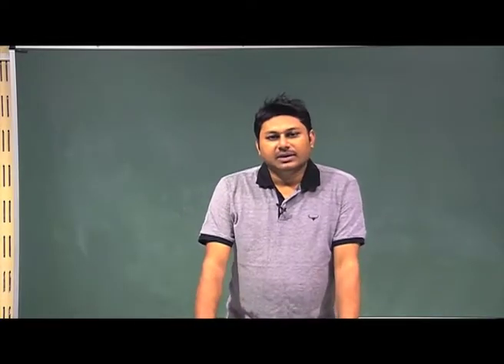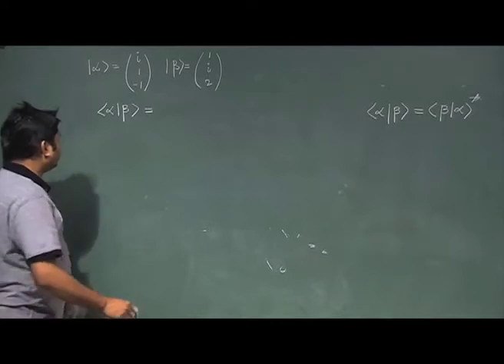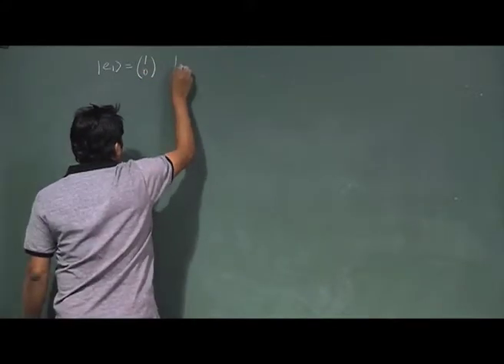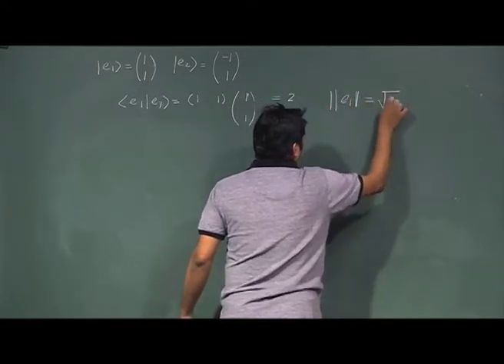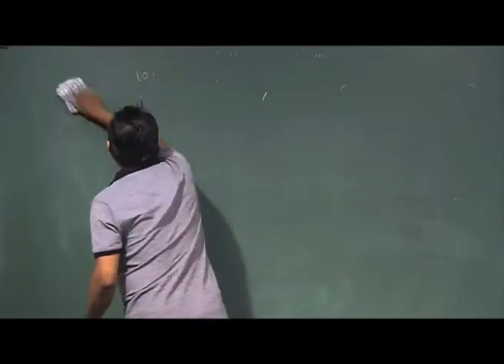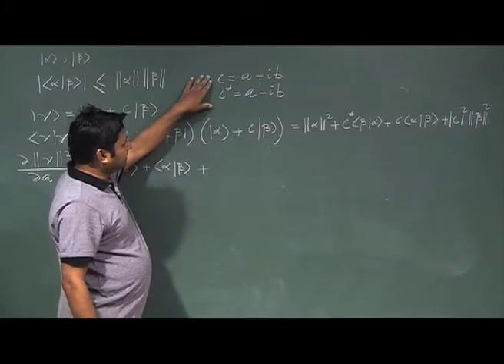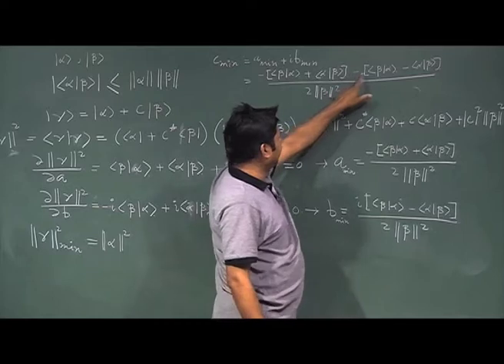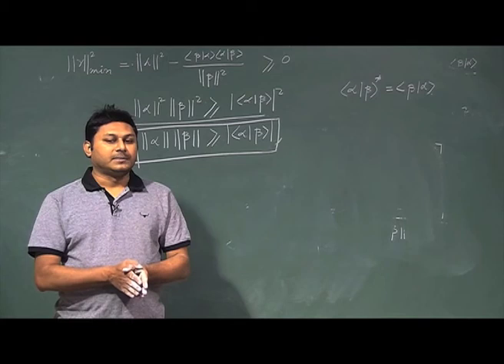Schwarz Inequality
Subject: Physics
Course Name: Mathematical Methods in Physics - I